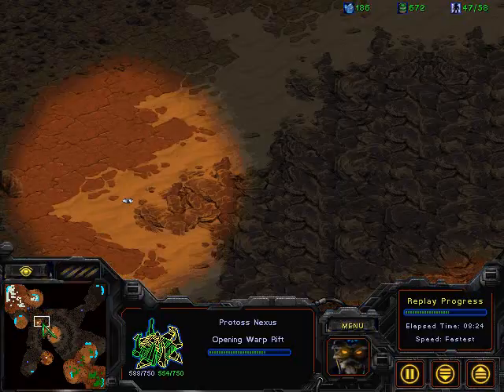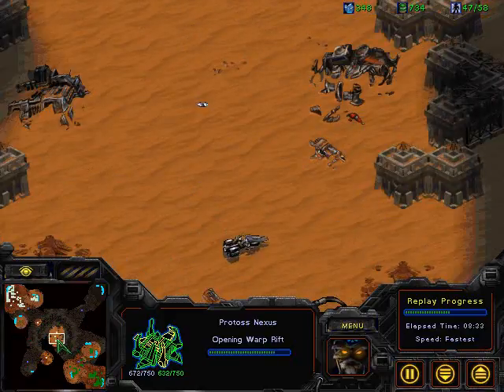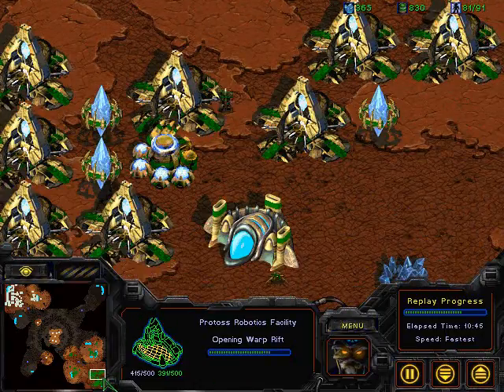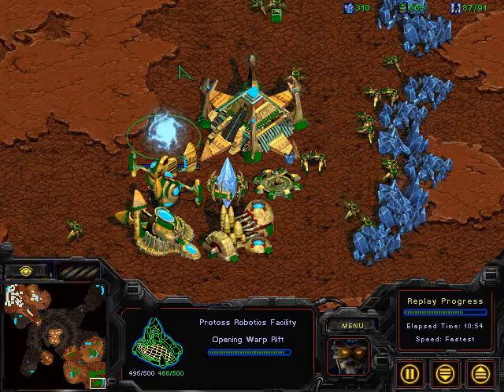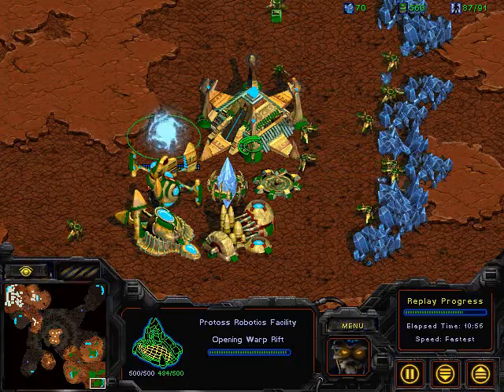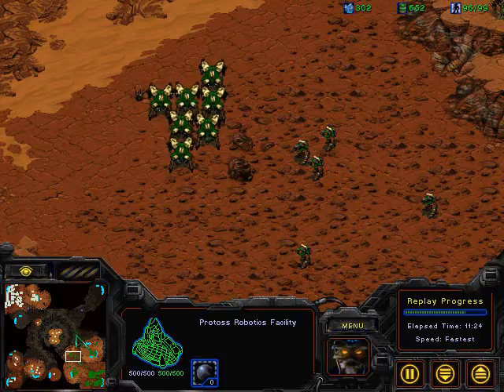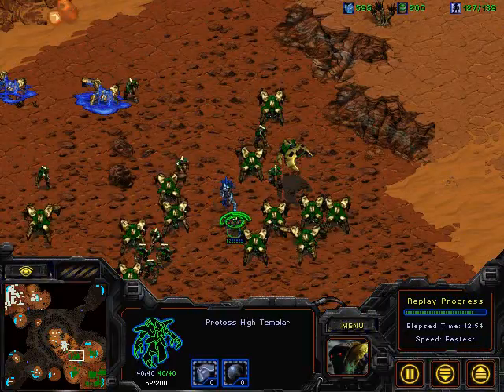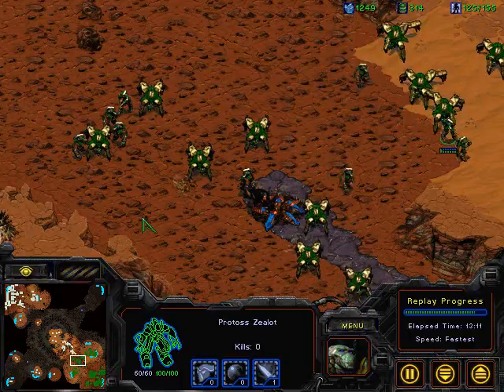GG NO RE Round One Petzergling(T) vs Sentenal(P) Game 1 P2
GG NO RE Tournament. Colosseum